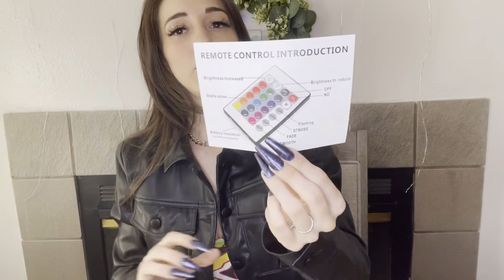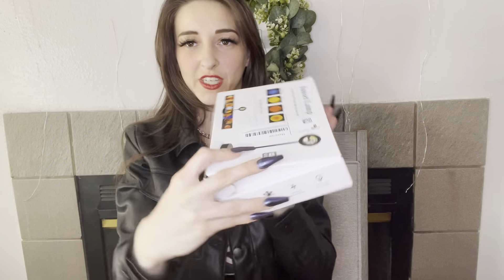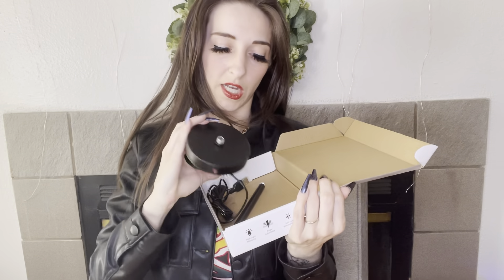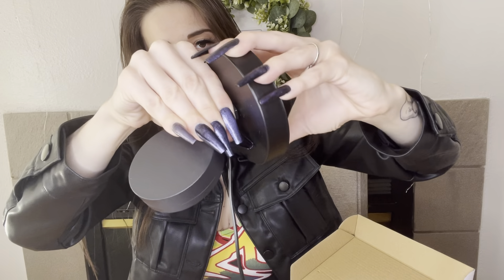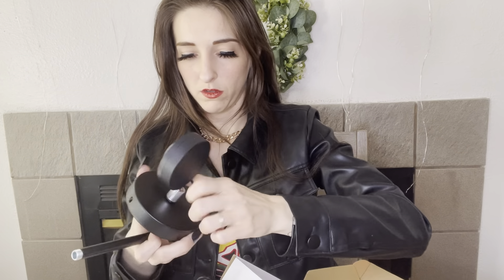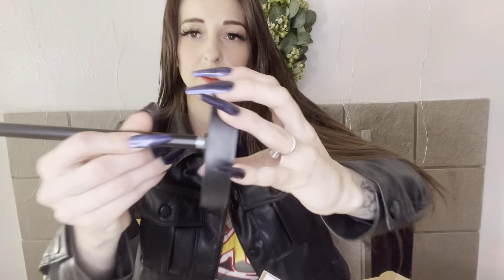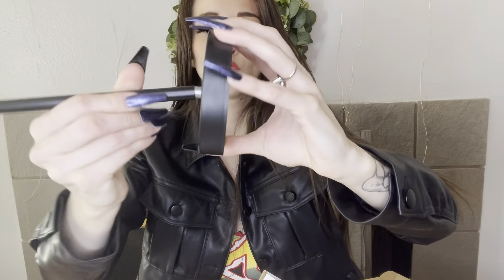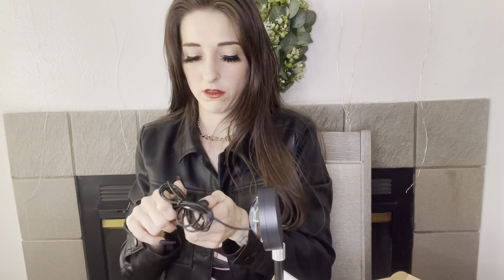Sunset LED Projection Lamp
Price: $23.99

Amazon Description:

🦄 16 RGB Multiple Colors - The upgraded version sunset lamp offers 16 colors, a wide range of colors gives you Multiple light modes for optional, Just control with the remote, you can choose the light effect you want anytime.
🦄 360°Angle Adjustable - Sunset Lamp contains 6.6ft long USB cable with switch, the head can be rotated 360 degrees, The size and shape of the halo can be adjusted by rotating the lamp head to meet your lighting needs.
🦄 4 Mode setting - The upgraded version of the sunset lamp has 4 mode settings： Jump Effect/Stobe Effect/Gradient Effect/Smooth Gradient, and led lights can be controlled by remote control. You can add more atmosphere to your valentine date at any time.
🦄 HD Crystal Lens - The Sunset Projection Lamp has an HD Thickened crystal lens. strong light transmission and refraction wider light-emitting surface, farther distance, and larger projection range. Make more beautiful night lights effect. Energy-saving and 50000 hours long life span with top-quality LEDs.
🦄 Widely Use - The soft sunset light is great for Night Lighting /Photography/Vlog/Selfie/ Party/ Valentine's Day/Anniversary celebrations. Suitable for Living room, bedrooms, garden decorating, creating a different sunset projector light atmosphere, let you enjoy your leisure time and your family.it is an amazing gift for family and friends.